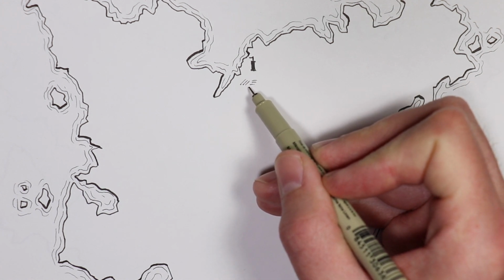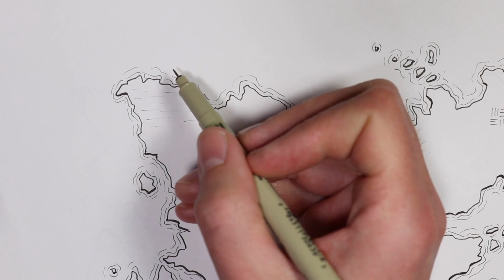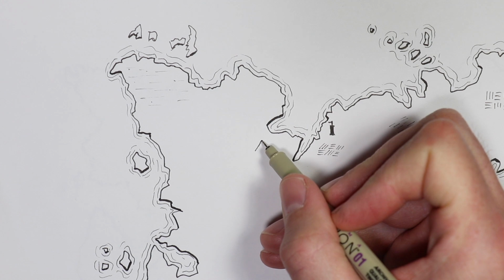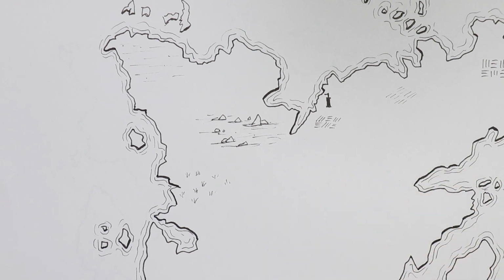How to Draw A Fantasy Map (part 6: Terrain)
Filling the map with all sorts of cool terrain!